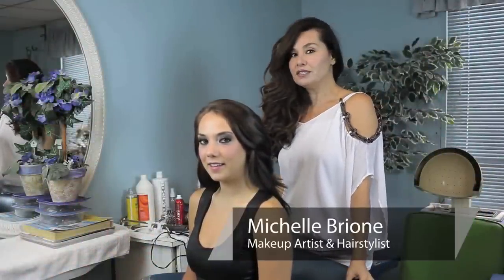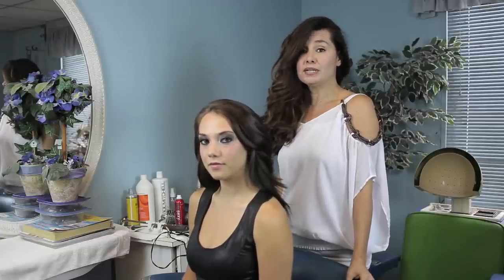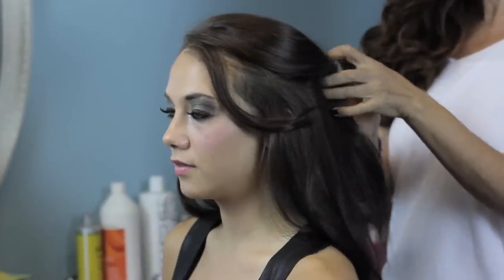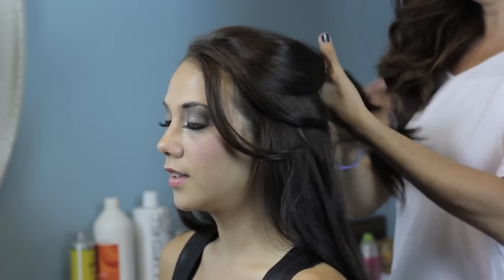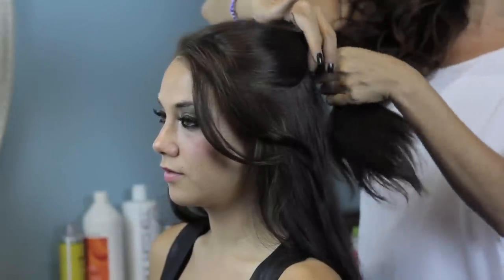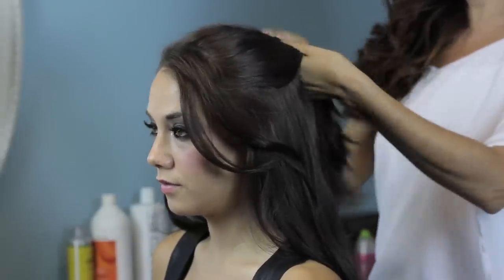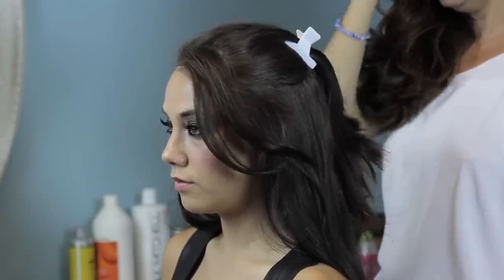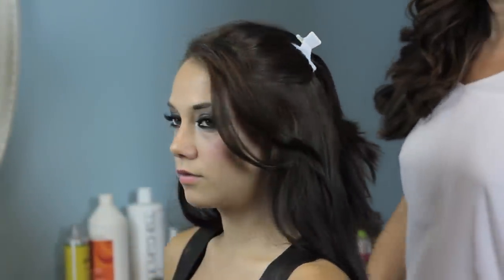How to Wear a Banana Clip : Dress Your Tresses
You can't just throw on a banana clip and expect it to look good. Find out how to properly wear a banana clip with help from the consummate Hollywood professional in this free video clip.

Series Description: Getting your hair done in that perfect way doesn't require you to make an expensive trip out to the local salon. Find out about hair styling and hair care with help from the consummate Hollywood professional in this free video series.